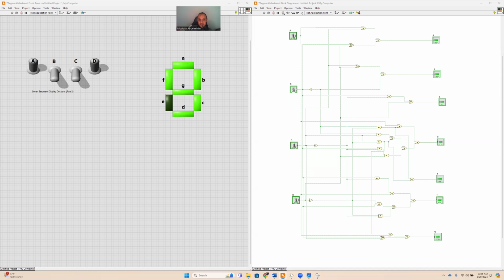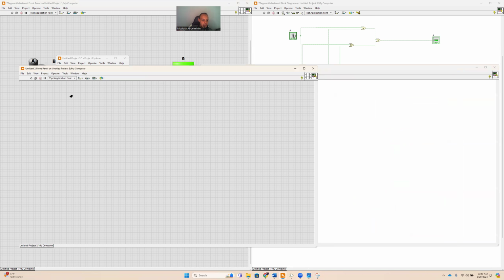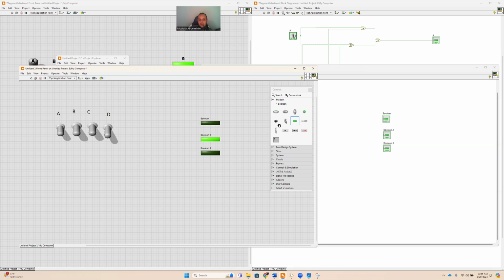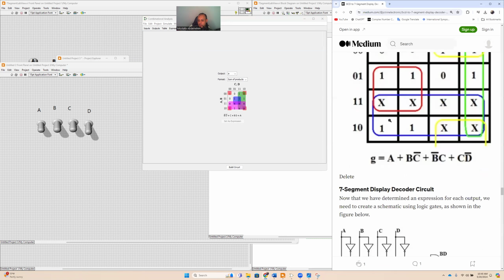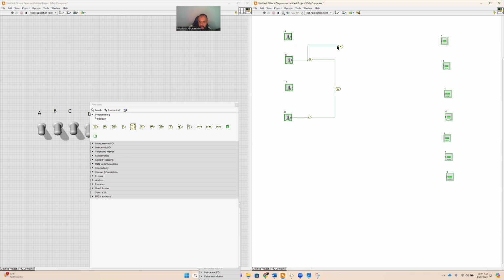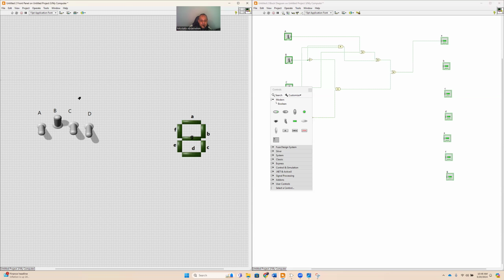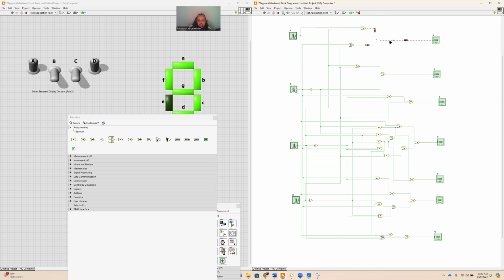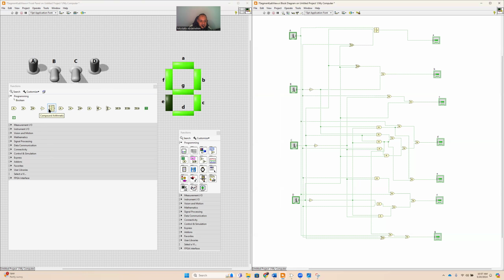7 segment display simulation in LabVIEW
References